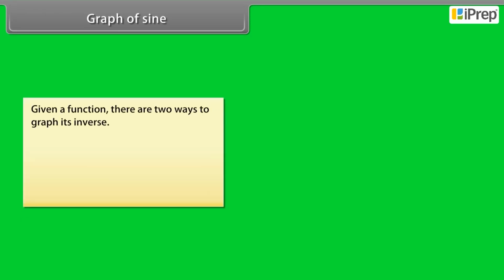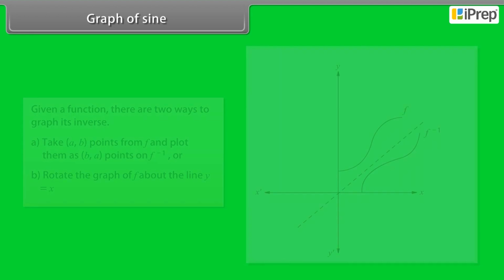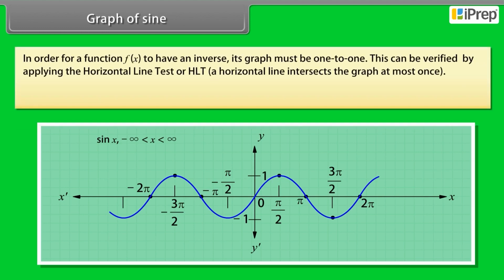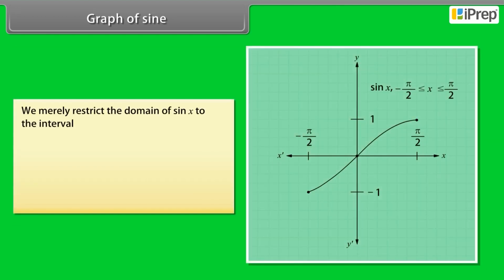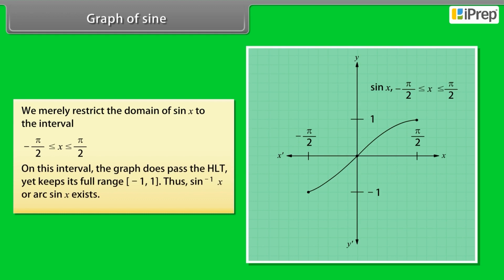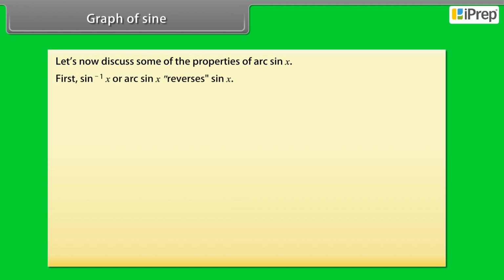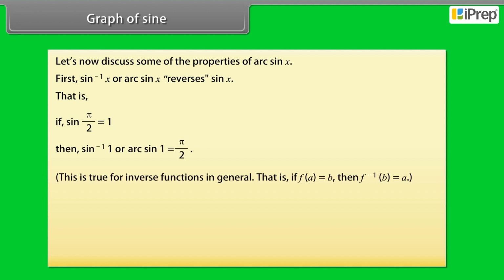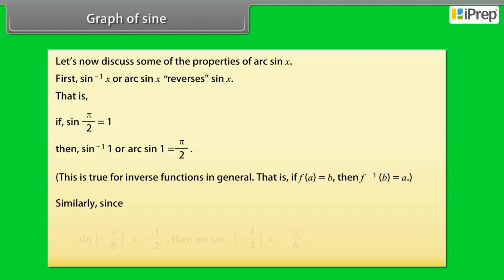Inverse Trigonometric functions | Graph of Sine | Important For Board Exam | iPrep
In this crucial video, "Graph of Sine," an essential component from the chapter "Inverse Trigonometric functions" of the Class 12th Board Exam syllabus, we delve into the intricate details of understanding inverse trigonometric functions. Understanding the graph of sine is paramount for mastering this topic, which holds significant weight in the Board Exam curriculum.

The video meticulously explains two methods to graph the inverse of sine, offering clarity on how to approach this fundamental concept. It emphasizes the importance of ensuring that a function is one-to-one for it to have an inverse, as per the Board Exam syllabus requirements.

By restricting the domain of the sine function and applying the horizontal line test, the video demonstrates how to define the inverse of sine effectively. Through clear explanations and graphical representations, it elucidates the concept of inverse sine function, ensuring students grasp it thoroughly.

Additionally, the video touches upon the properties of arc sine, providing insights into how inverse trigonometric functions operate. These insights are invaluable for students preparing for the Class 12th Board Exam, as they navigate through complex mathematical concepts.

Don't miss out on this indispensable resource for your Board Exam preparation. Watch the video now and enhance your understanding of the graph of sine, a crucial topic in the Class 12th Math syllabus.

Download the iPrep app for an integrated, life-connected learning experience with digital learning videos, practice, tests, syllabus books, notes, and a lot more.

1. Maths
2. EVS
3. Science (Physics, Chemistry, Biology)
4. Social Sciences (History, Civics, Geography, Political Science)
5. Commerce (Economics, Accounting, Business Studies)
6. Arts (History, Political Science, Psychology, Sociology, Geography)
7. English Grammar
8. Hindi Vyakaran
9. Computers
10. Informatics Practices

इसी तरह के विषयों पर और वीडियो देखने के लिए iPrep App डाउनलोड करें:

iPrep सभी विषयो को कवर करता है, जैसे :
1. Maths
2. EVS
3. Science (Physics, Chemistry, Biology)
4. Social Sciences (History, Civics, Geography, Political Science)
5. Commerce (Economics, Accounting, Business Studies)
6. Arts (History, Political Science, Psychology, Sociology, Geography)
7. English Grammar
8. Hindi Vyakaran
9. Computers
10. Informatics Practices